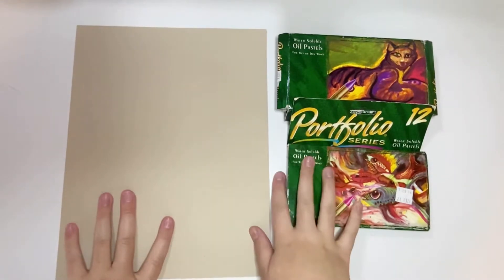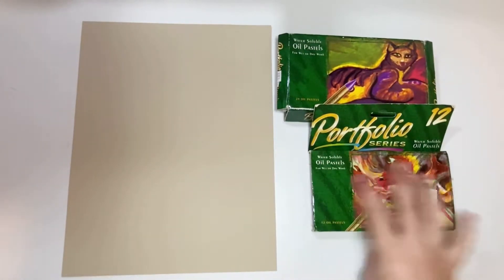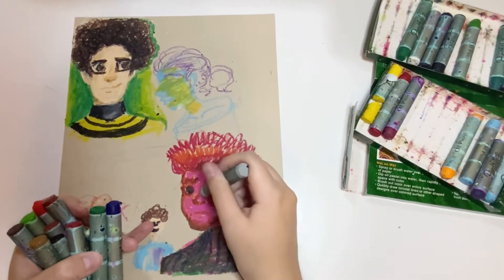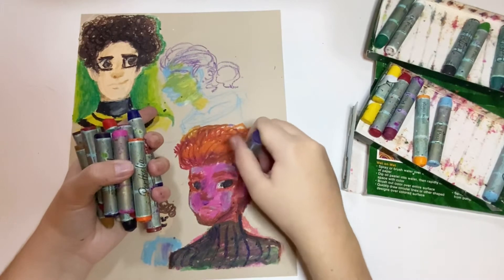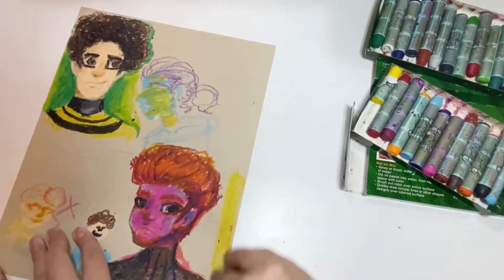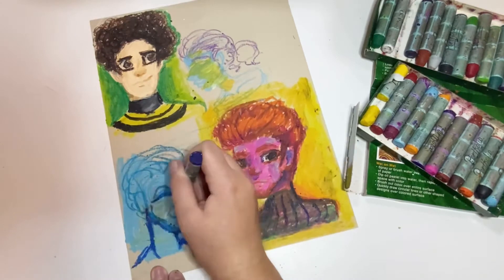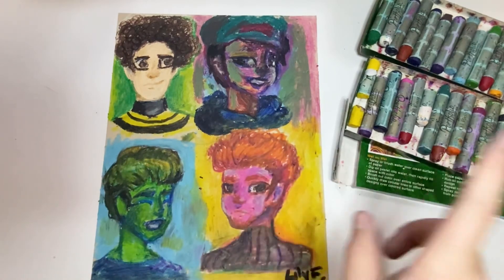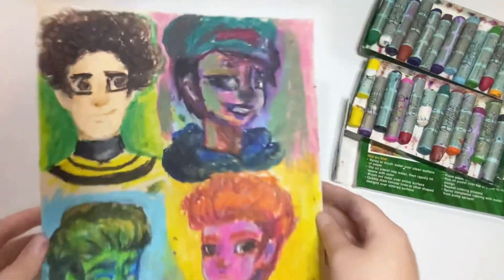AHHH! My Worst Fear..Oil Pastels.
Let’s be honest with each other people-I-don’t-know.
(Except for you Abby.)
(And other people I know.)
I
Loathe
Oil
Pastels.
They are,
 my nemesis.

I decided to fight the battle with my most feared art supply, and not only that, but win!

So join me as I draw four dudes, (one of which is Gibson from A.N.T Farm...not really sure how that happened but whatever) and conquer my greatest foes!

A special thanks to VLLO for the music.
One of these days I’ll compose something from Garage Band that doesn’t cause a cringe attack...but in the meantime, VLLO,

Yeah so, I have an Instagram. Aaaaand, yeah.
Have a link! Or is it look. ?